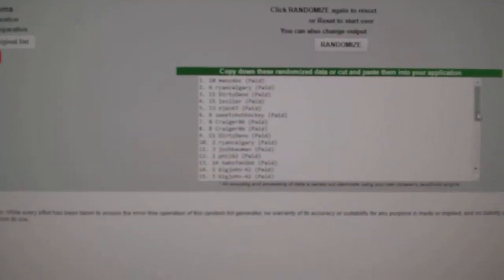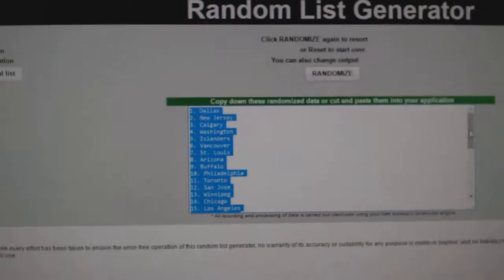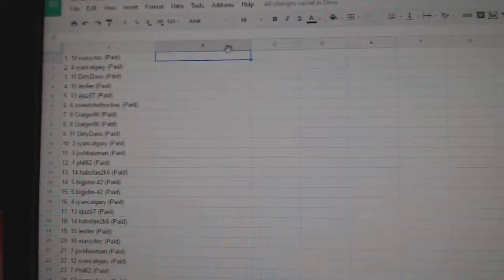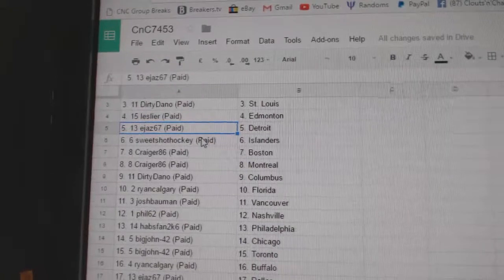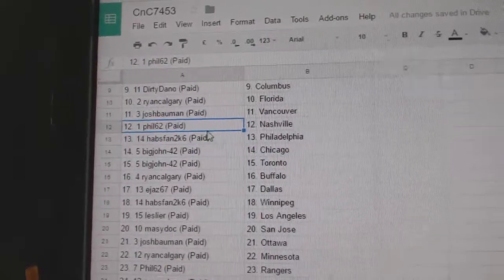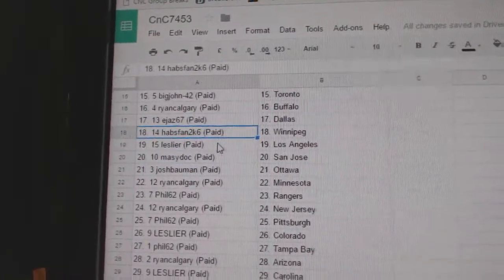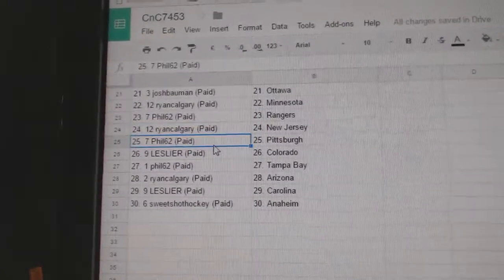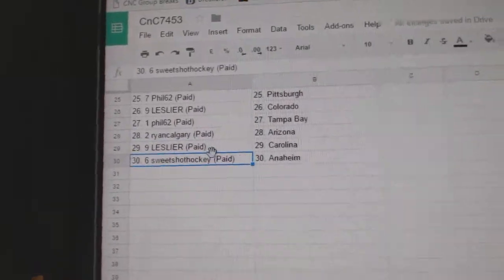Team Randoms - C&C GB #7453